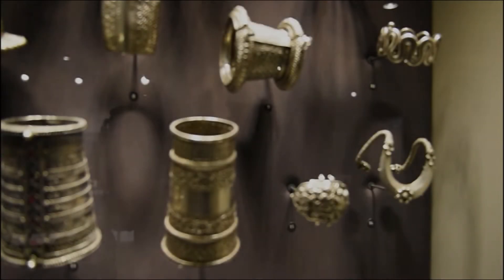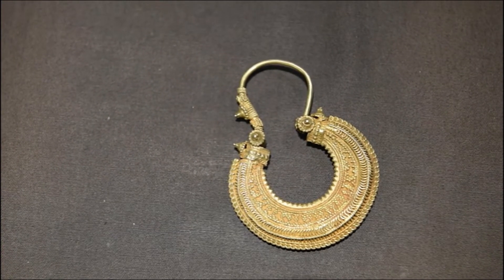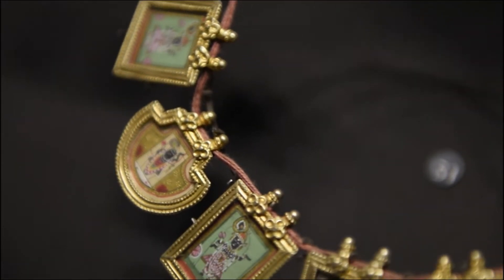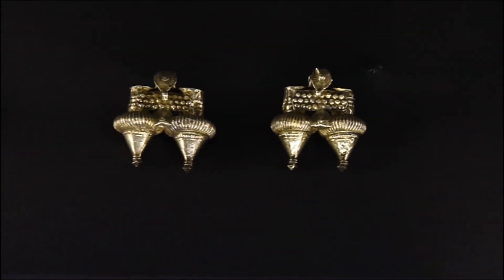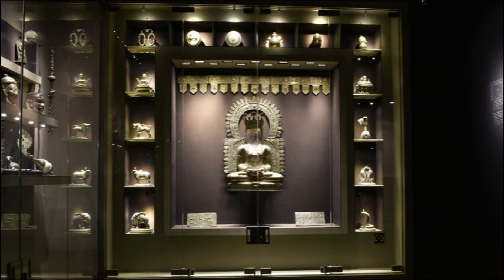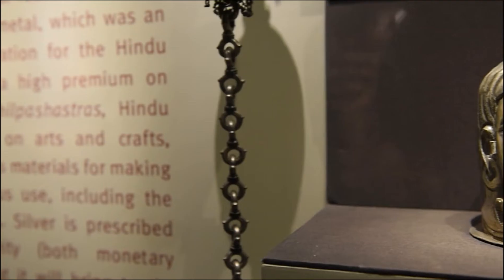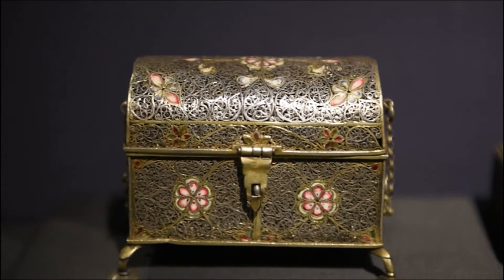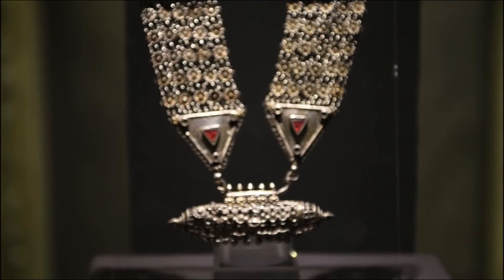Silver Treasures of Western India by Sadhana Garg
Western India
Sadhana Garg
west zone